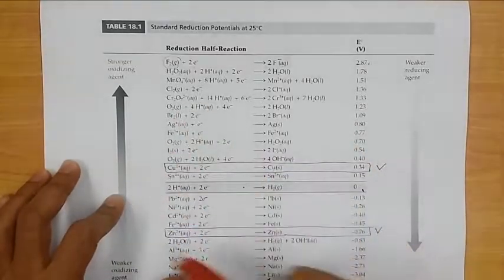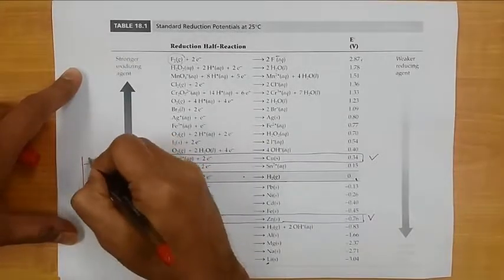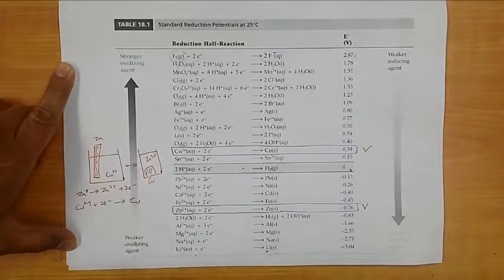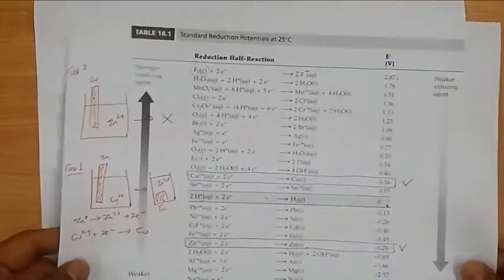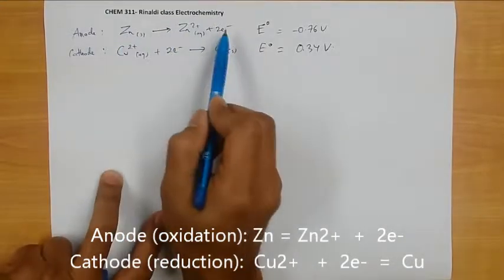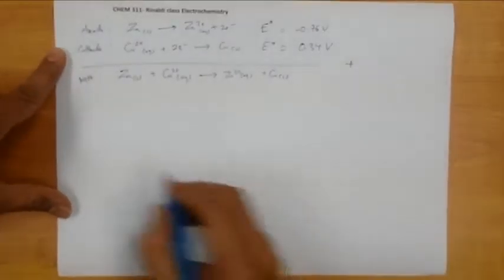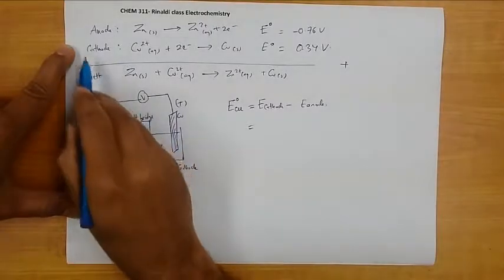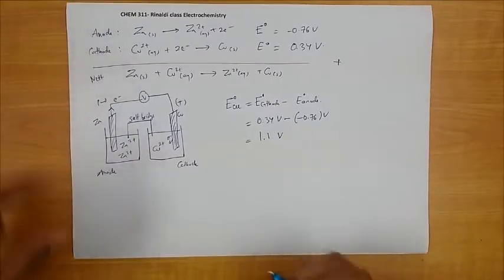CHEM311 Electrochemistry 1: the standard reduction half cell potential